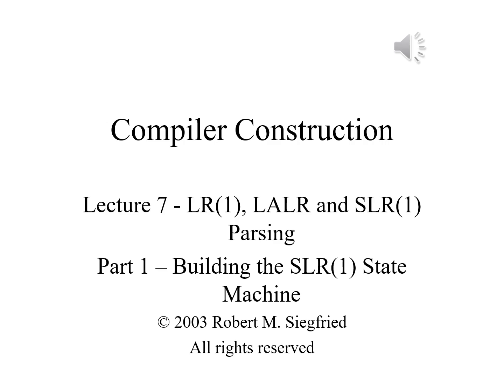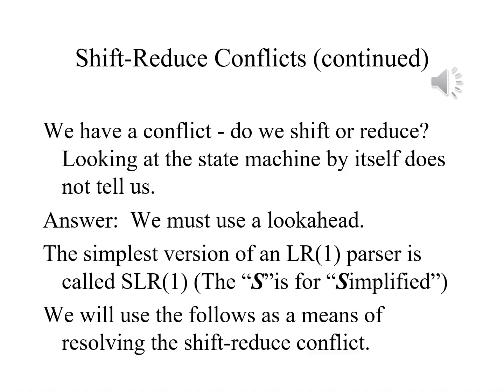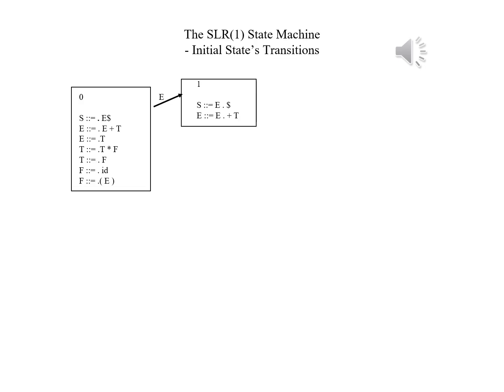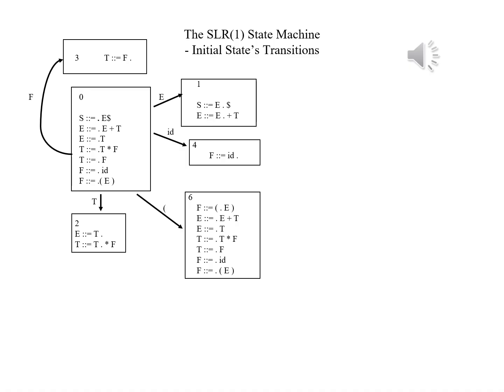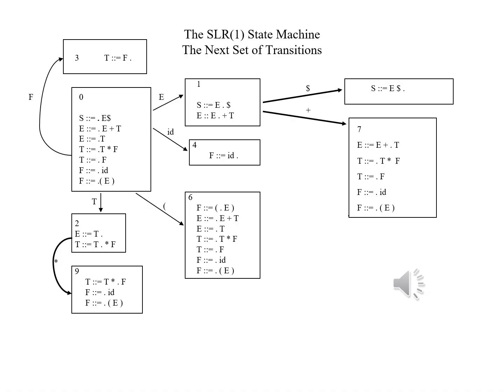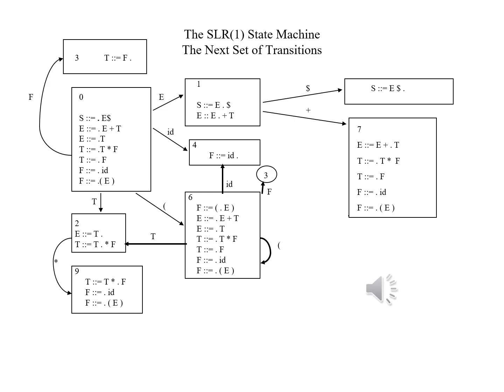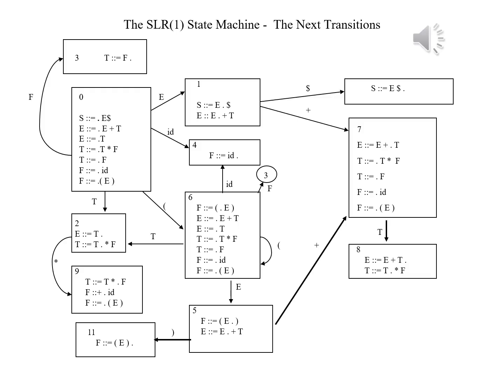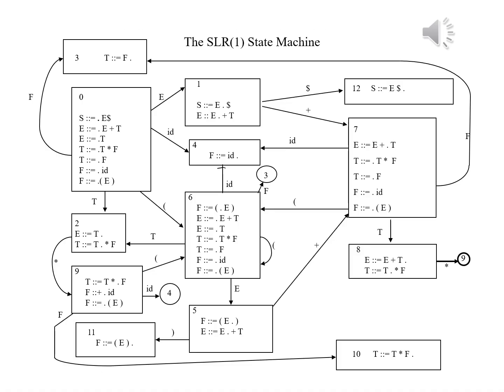Compiler Construction Lecture 7 Part 1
LR(1), LALR and SLR(1) Parsing - Building the SLR(1) State Machine